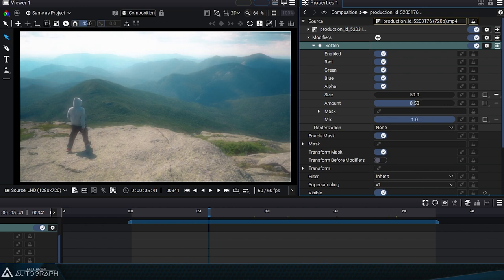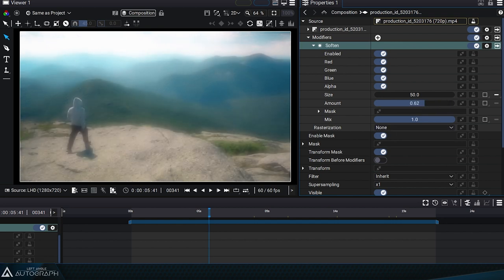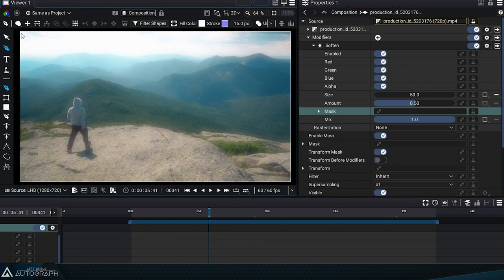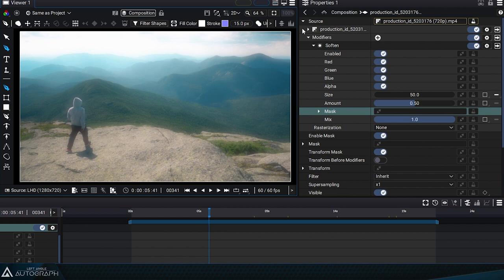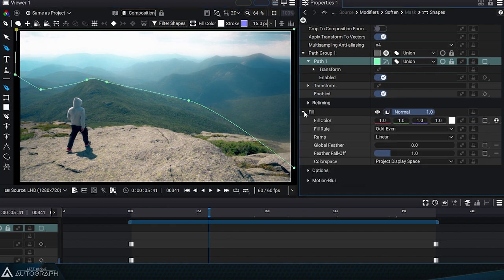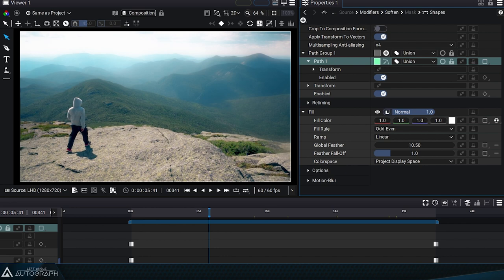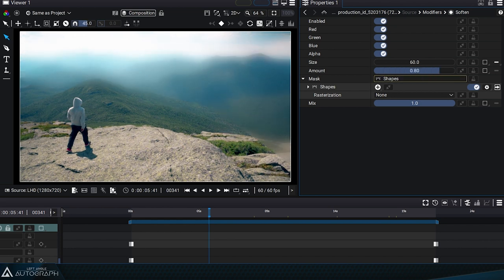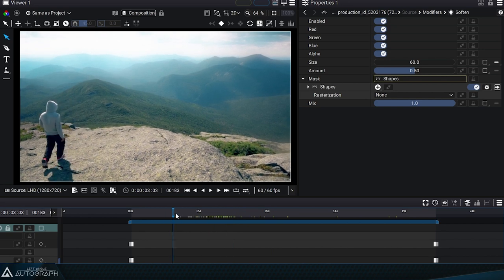Soften | Image Modifiers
In this video, you will learn how to use the Soften image Modifier.